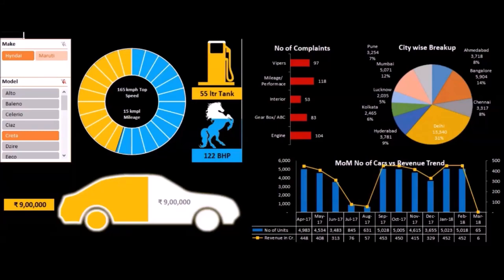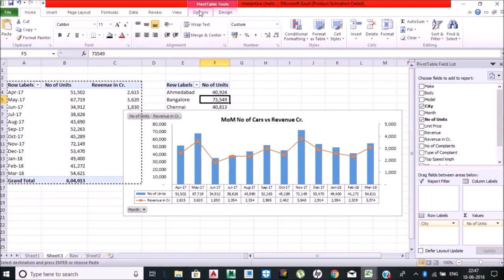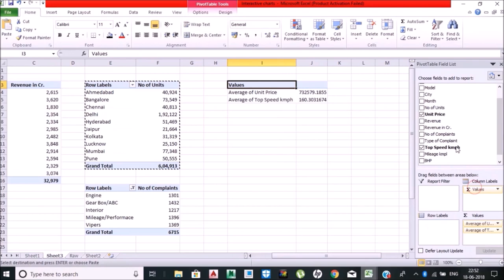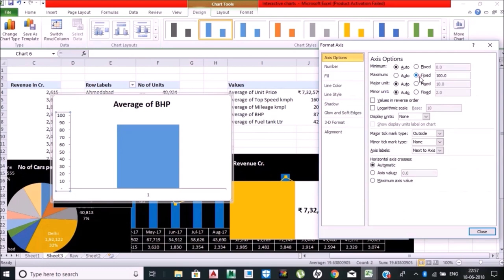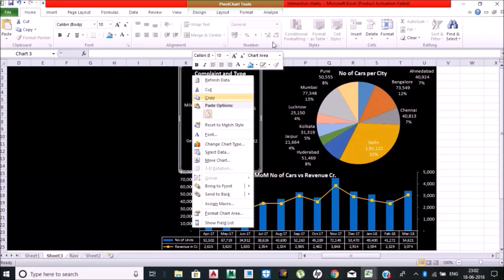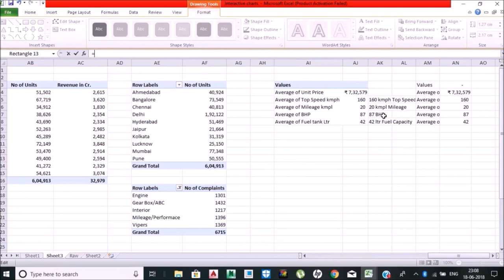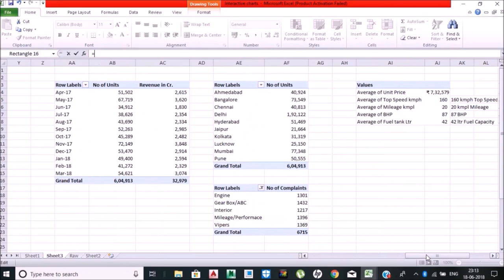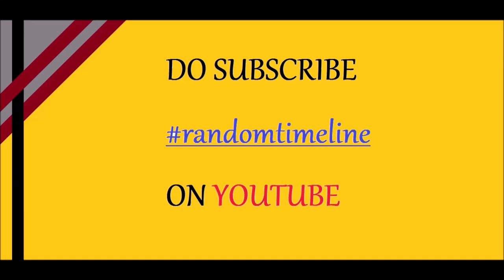MS Office | How to make Interactive Dashboard in Excel | Decision Making Advance Excel Dashboard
This video will help to make interactive dashboard. Example taken is of cars where BHP, Mileage, Price of Car, Fuel capacity, Top Speed, Complaints and city wise trend are in one visual. This interactive dashboard requires few amount of prework and lots of visualization how one wants to represent the requirement.